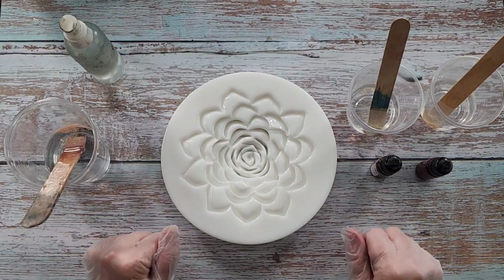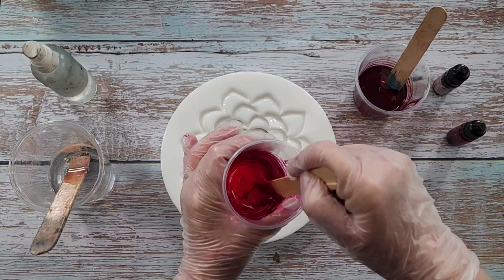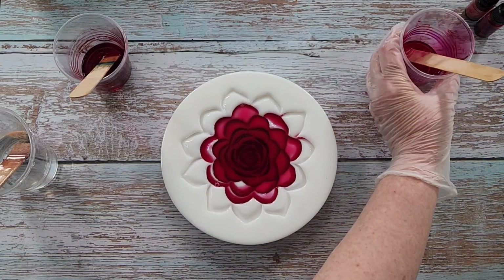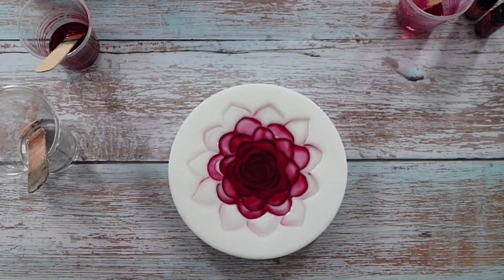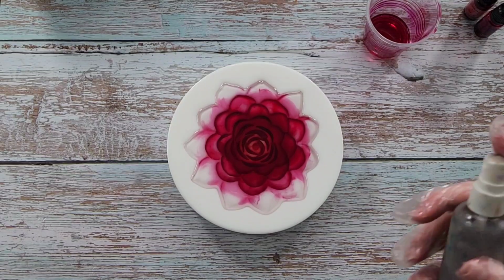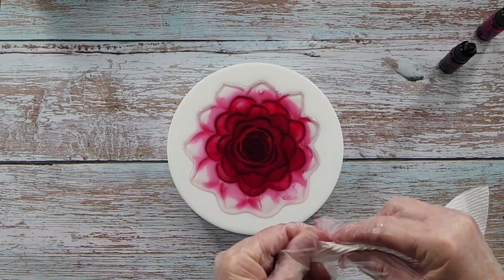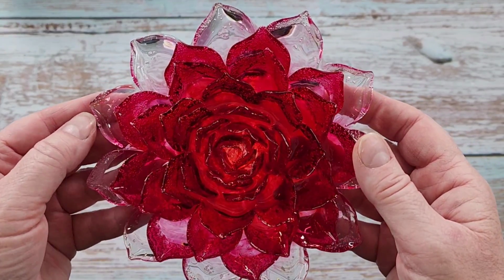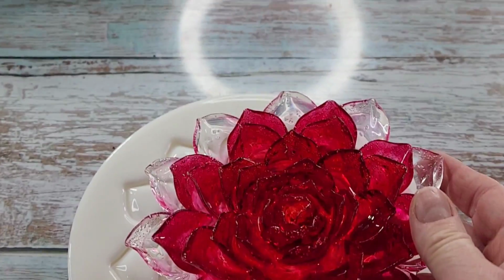#1549 Beautiful 3D Resin Dahlia Flower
Resin 3D Dahlia Flower
I used Platinum Ultra Clear resin to make this gorgeous flower.

1. Frog mold
2. 500 UV resin
3. Intense Chameleon Powder (blue/purple)
4. Heating Mat
5. Mushroom Resin Jar Mold
6. Intense Chameleon Powder(gold/green)